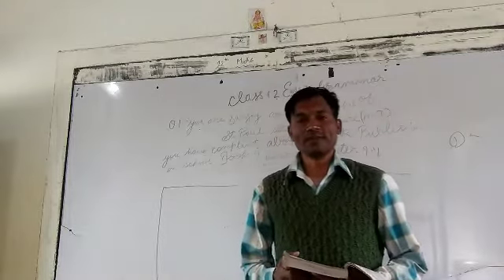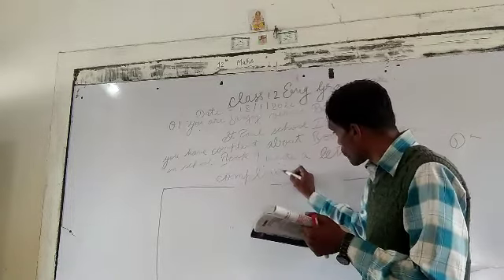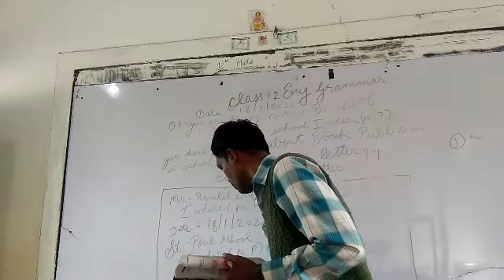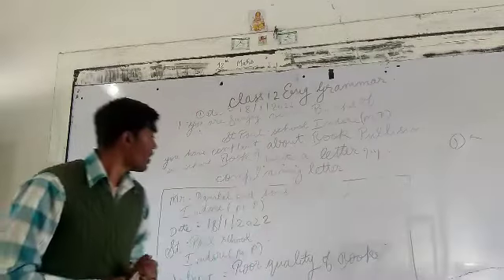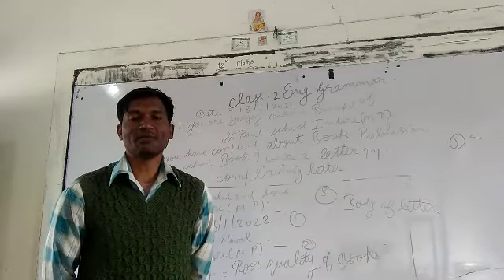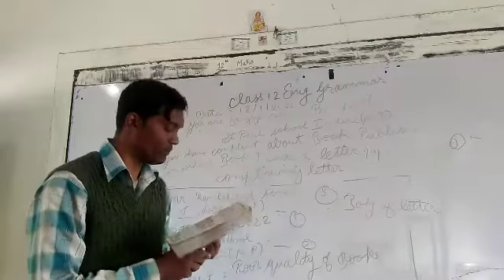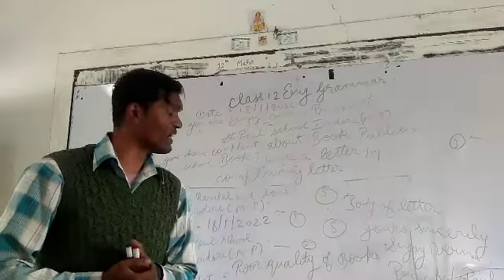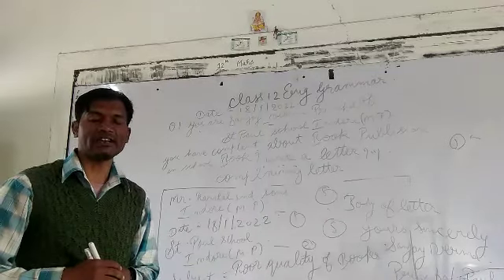Class 12 Grammar Letter Writing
Complaint Letter to Books Publication
Date 18/1/2022